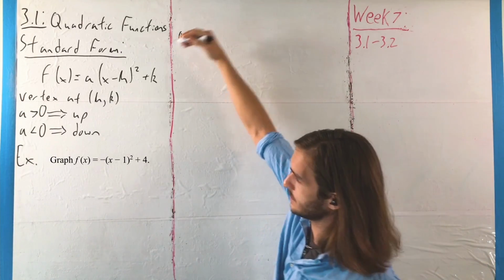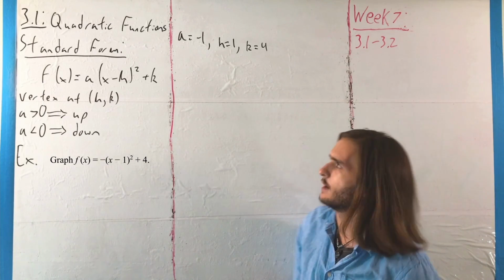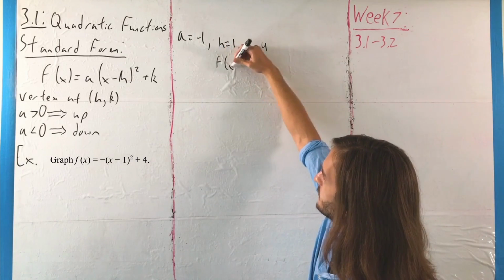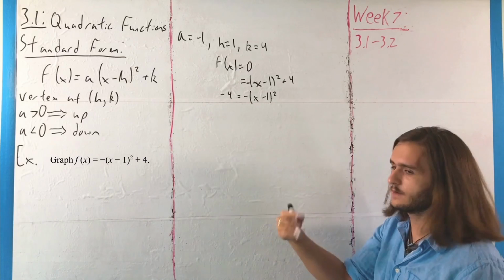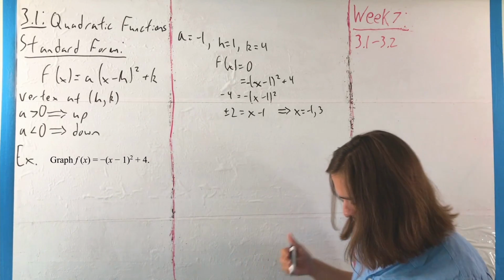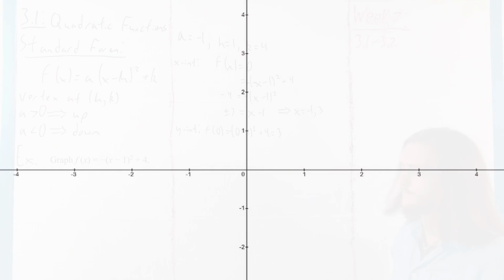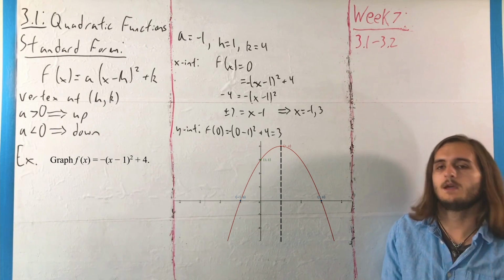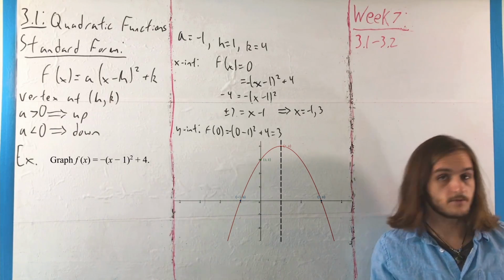3.1: The Standard Form of a Quadratic Example